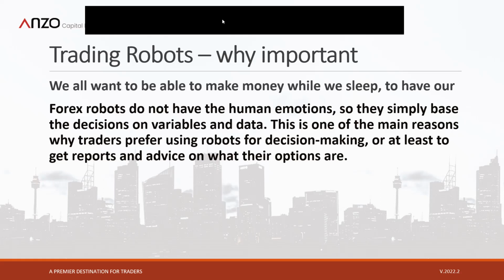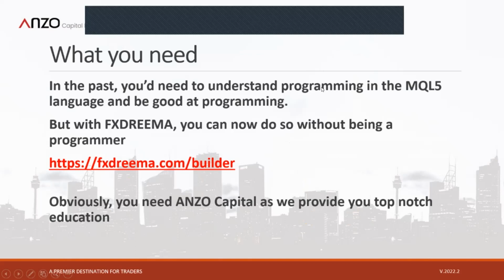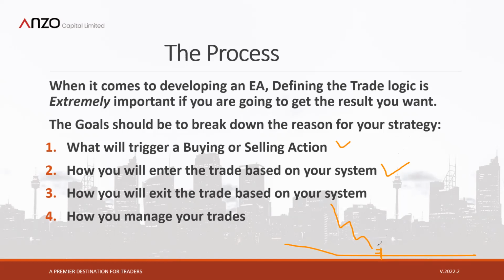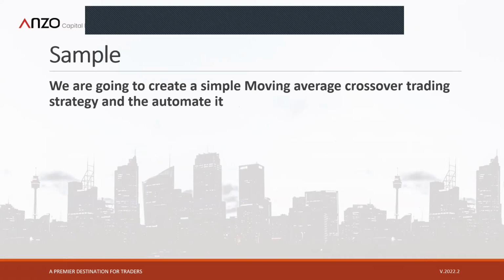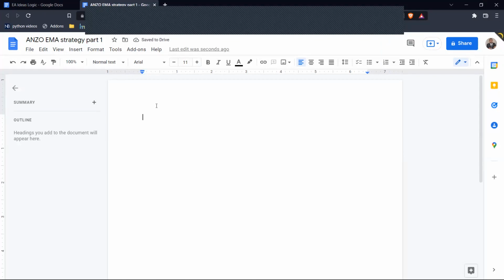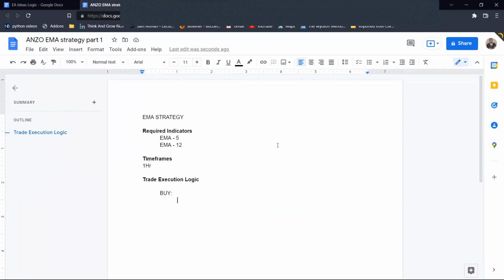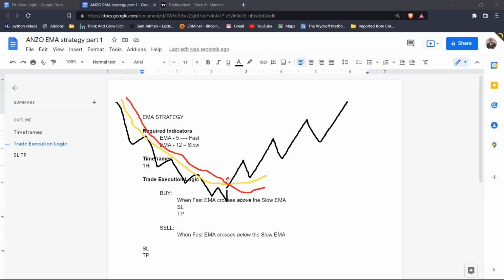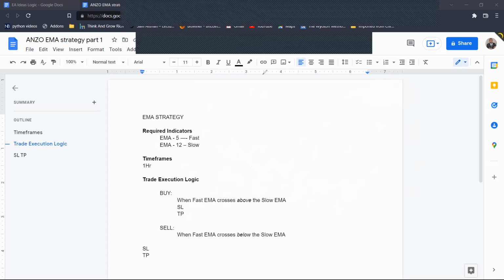Forex Robot building class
Learn the Secrets to success in trading

Learn to trade to build forex robot. You'll learn how the Forex market works so you can trade it with confidence.

WHY ANZO?:

1. Lower Industry spread
2. Superfast deposits and withdrawals.
3. Purely Non- dealing desk operation.
4. Low deposit and withdrawal spread.
5. No requotes
6. No slippage.
7. World Class Education.
8. Better IB rebate structure.
9.  Swift customers service response.
10. Fast / easy account registration.
11. Asset management solution.

Well-regulated under Australia ASIC (ACN 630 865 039), Belize IFSC (IFSC/60/482/TS/18) and St Vincent (SVGFSA)